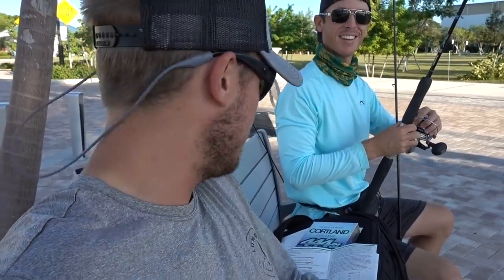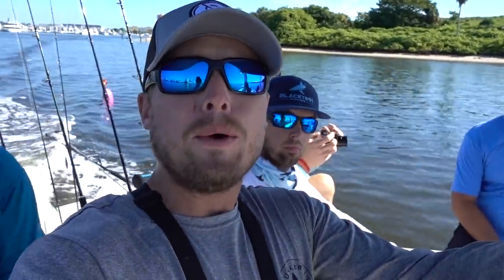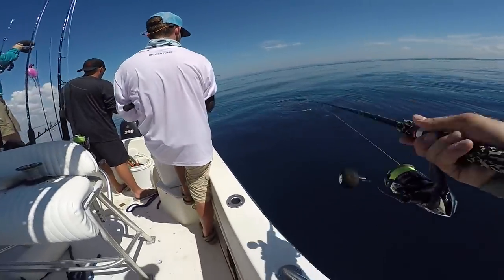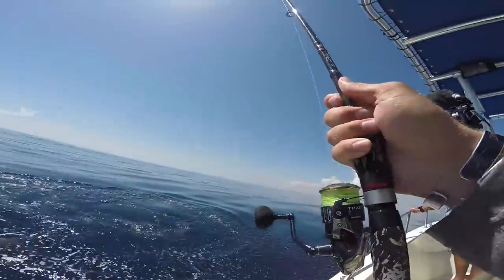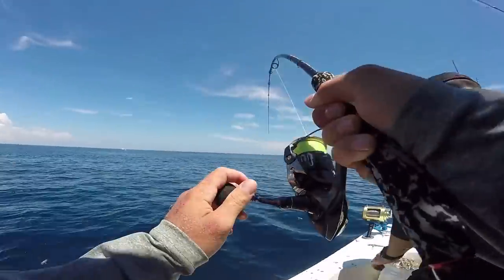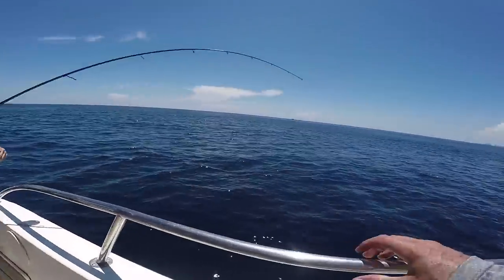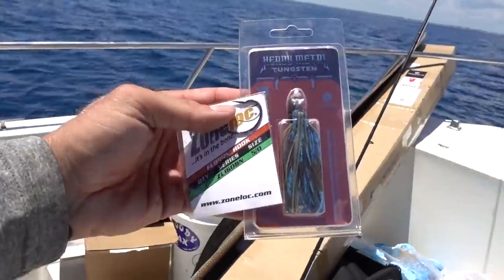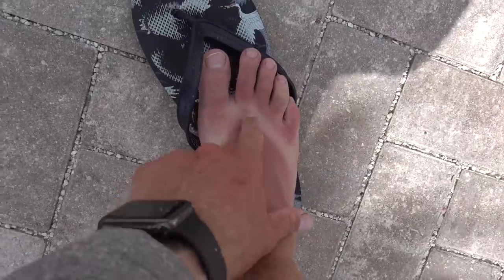Fishing Light Tackle in Shark Infested Water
Florida fishing can be so much fun!!

Googan Squad
1001 East Hebron Parkway

 - - - - My Go To Senko Colors- - - -

► Wacky Rig Tool For Senkos

► Advanced Editing Software

► Beginner Editing Software

► Starter Vlog Camera

► Starter Lens For Vlog Camera

► Starter Mic For Vlogging

► Advanced Vlogging Camera

► Advanced Vlogging Camera Lens

► Advanced Vlogging Camera Mic

► Bendy Tripod For Vlogging Camera

► Mic Adapter For Go Pro

► GoPro Mic Setup For Chest Cam

►The Tripod I Use On The Boat

► Bank Fishing Tripod

► The Case I Use To Store My GoPro